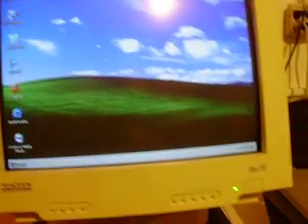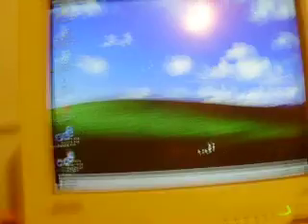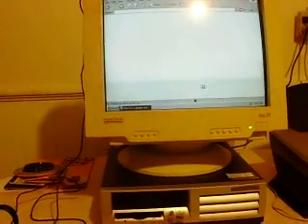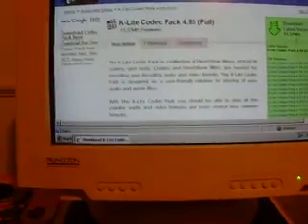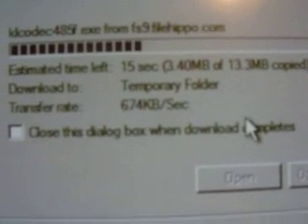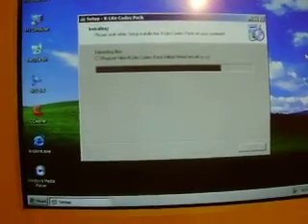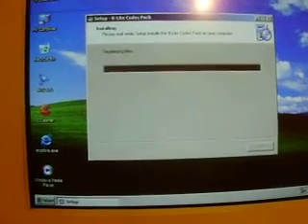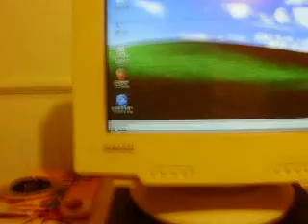Fast Boot Windows XP Pro SP3 Peformance Edition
Intel Pentium 4 1.7Ghz on 256MB Ram With Windows XP Professtional Peformance Edition 10 Second Bootup Load Time Estimated Guess On The Bootup Time HighSpeed Internet Access Ready Network Card 10/100Mb Quick Download Time Lexmark X1155 All in one Scanner ,Copy, Print Also Dialup 56.6Kbps Dialup Modem v.92